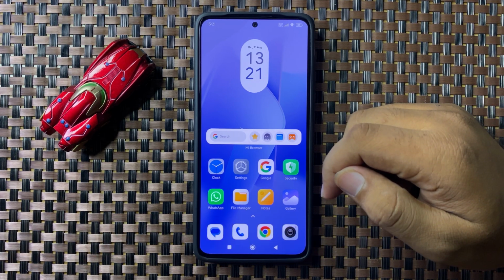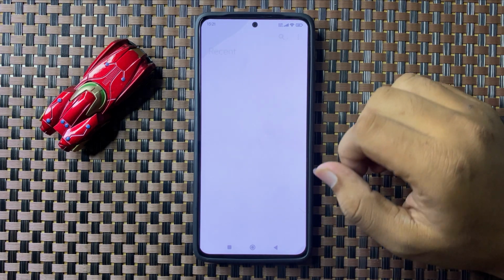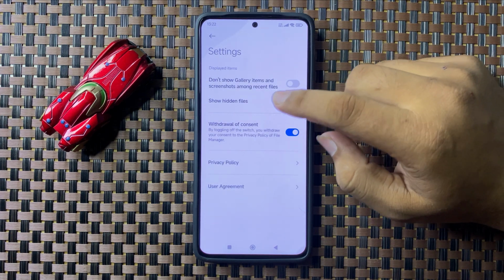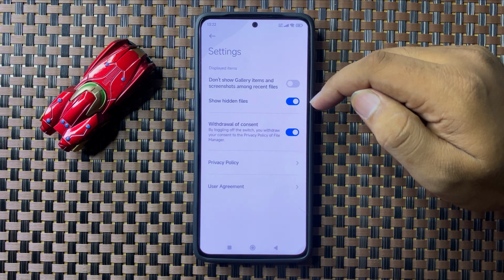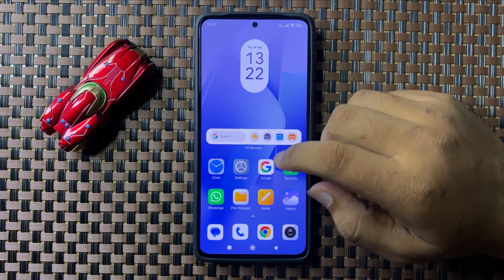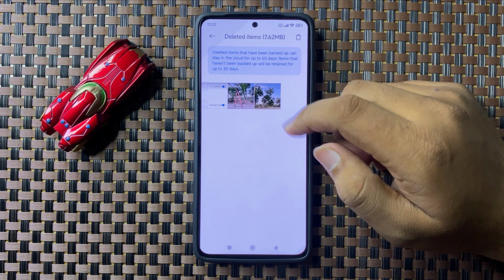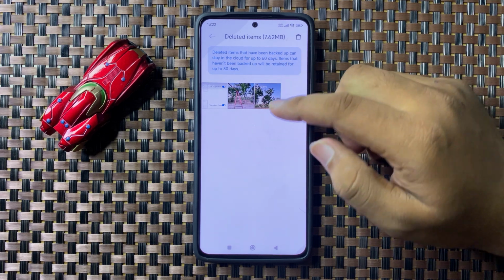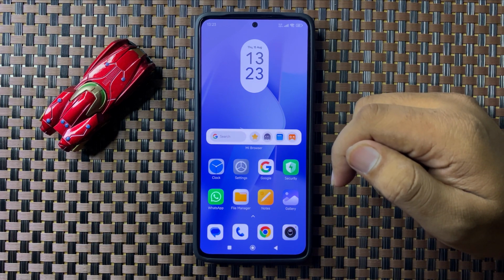How to Fix Redmi 13 Photos Disappearing Issue {Easy Method}